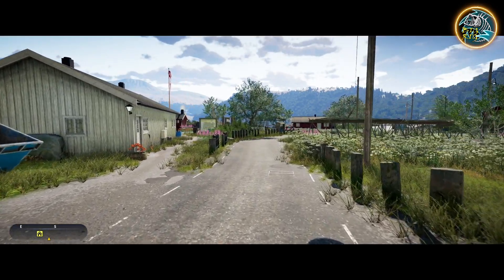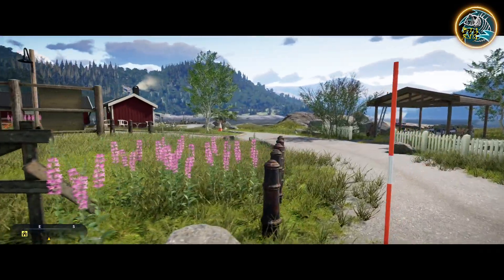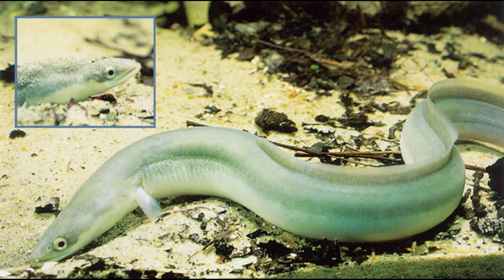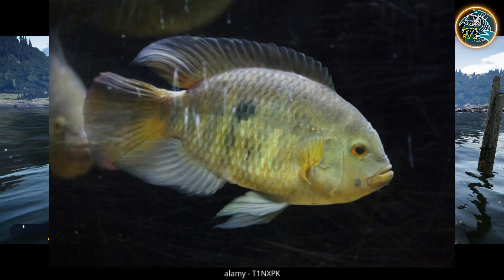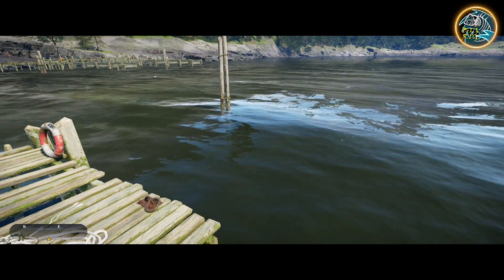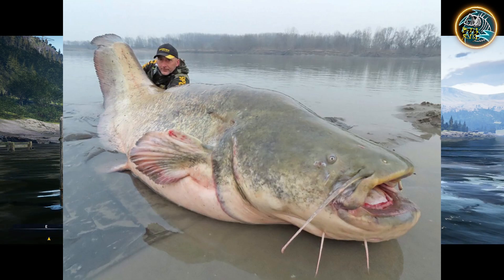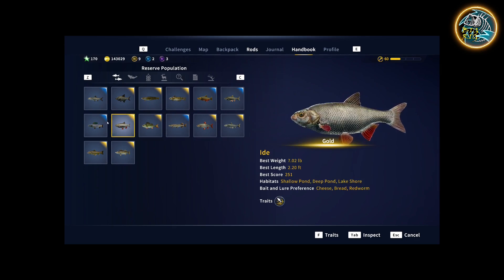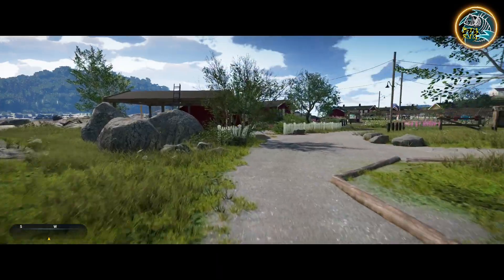NEW Reserve!!! Aguas Claras!! Call of the Wild: The Angler!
Guys its happening!